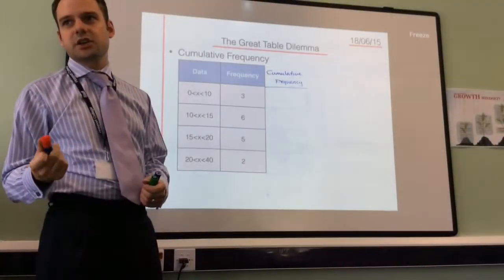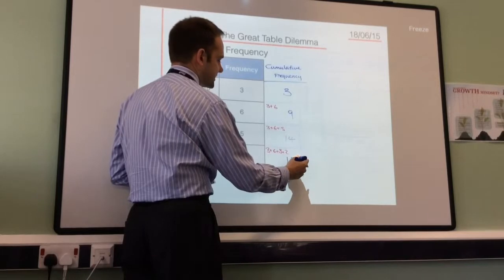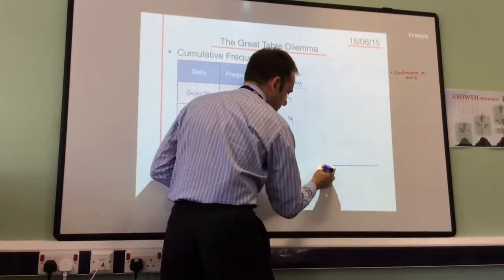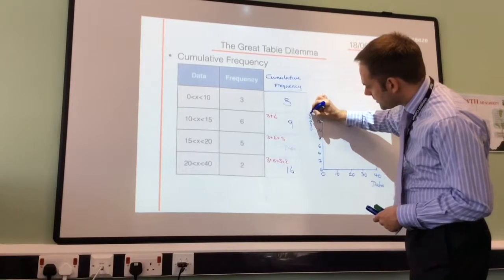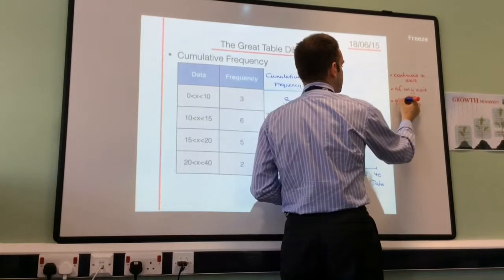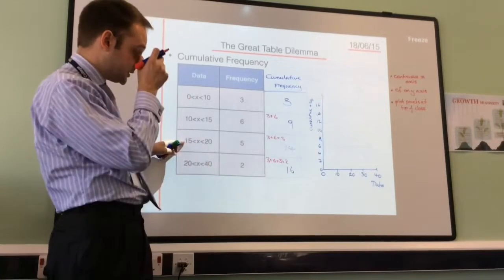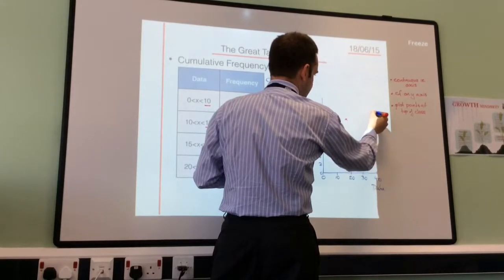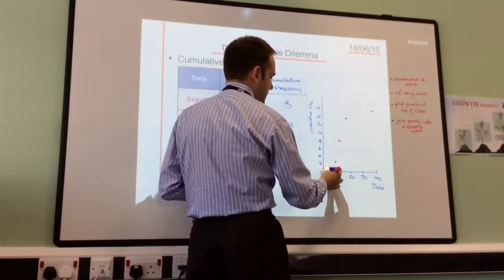Cumulative Frequency (year 9 revision)